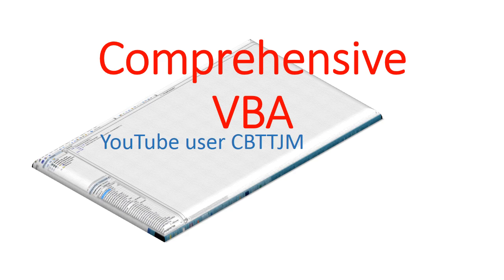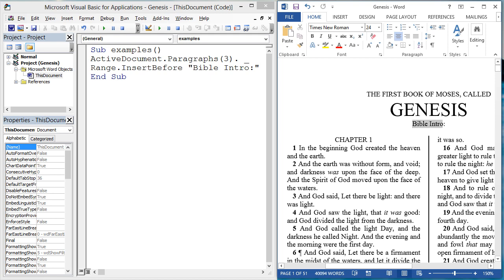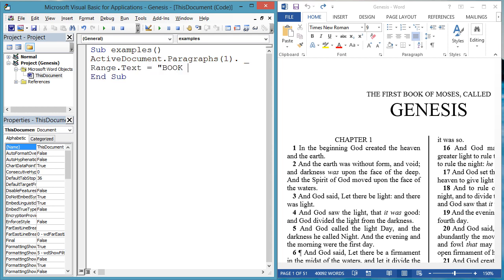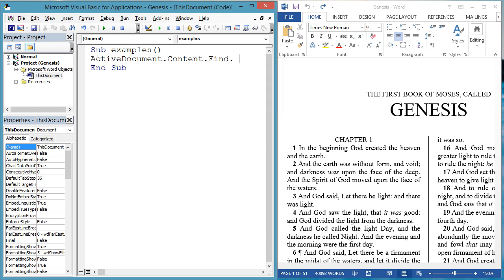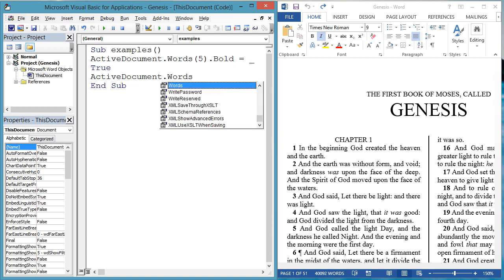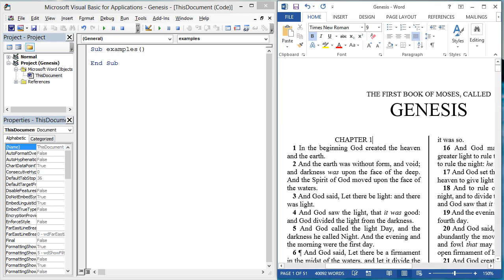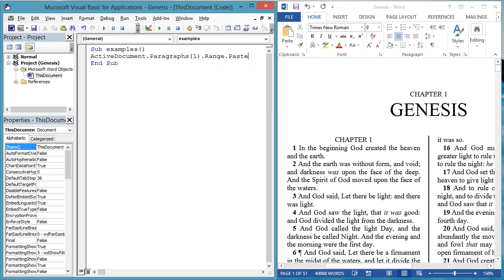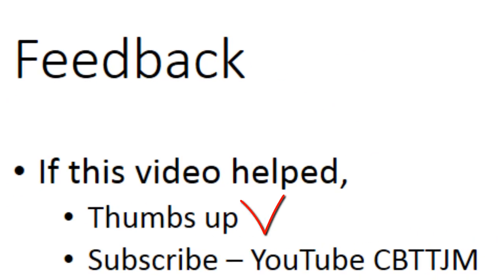Comprehensive VBA-Part 04 Writing into Word Documents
Hey all you inspiring VBA programmers! This is the fourth video in a comprehensive course on programming Microsoft Office with VBA. This is the third video of Microsoft Word VBA examples. Last time, the Word VBA examples were about reading Word documents. This time, the examples are about writing into Word documents.
I will be continuing with the Book of Genesis for these examples.